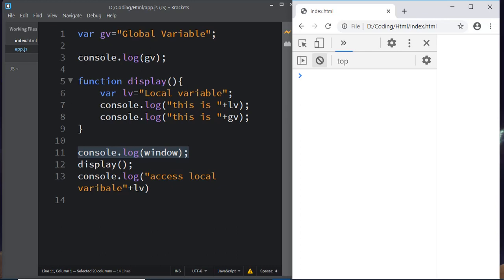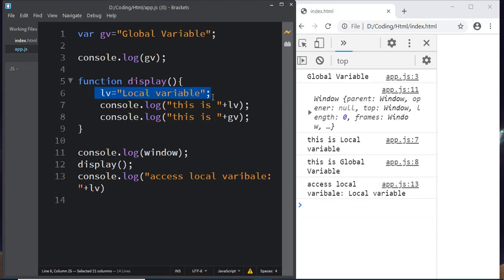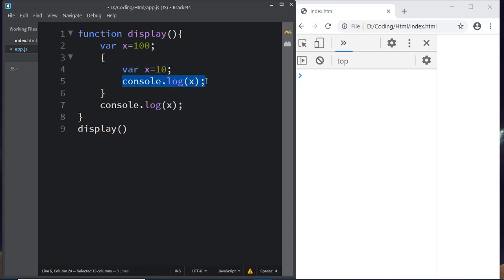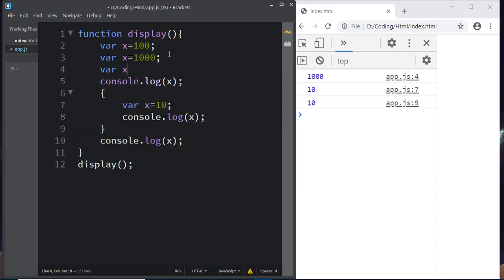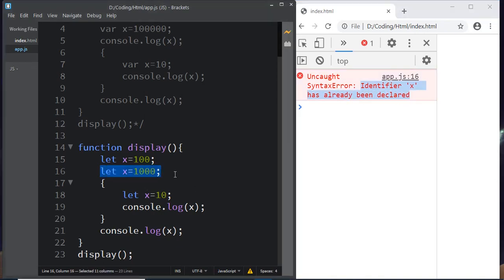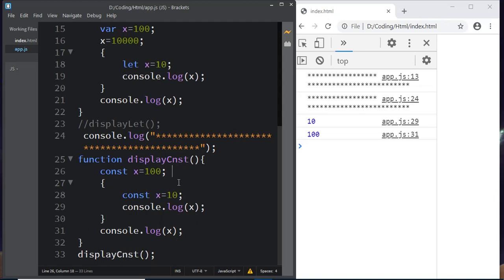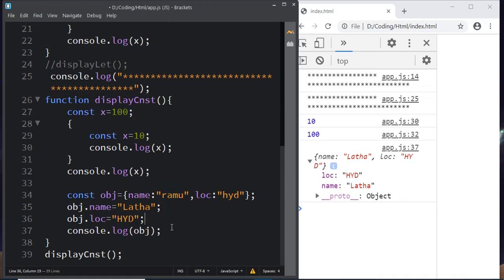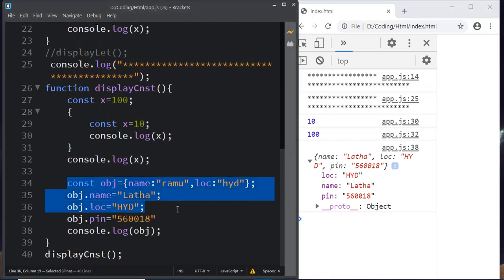Video 4 - Javascript : Var , Let and Const keywords - A Complete guide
Learn Javascript (or) Javascript Tutorial:Explained difference between var, let and const in detail.
Developer tools usage
How to Examine Object Properties or vlaues in Chrome Developer Tools (2:04 min)

Most widely used Programming language
Learn front-end development
variable declaration and assignment
 Difference between Var , Let and Const.